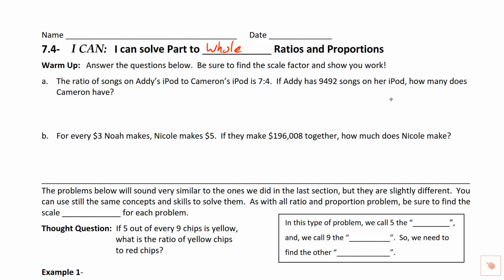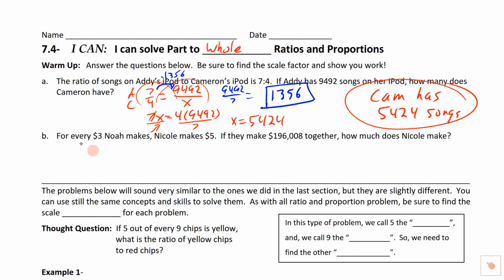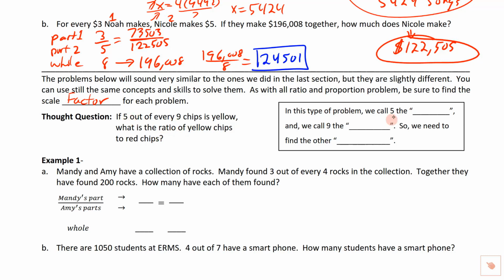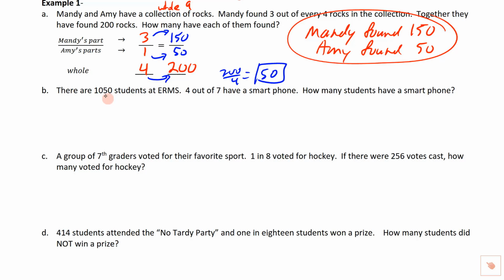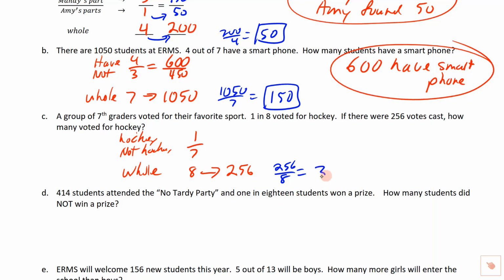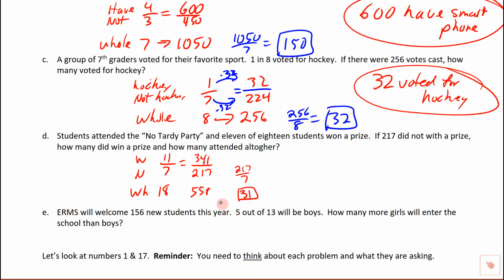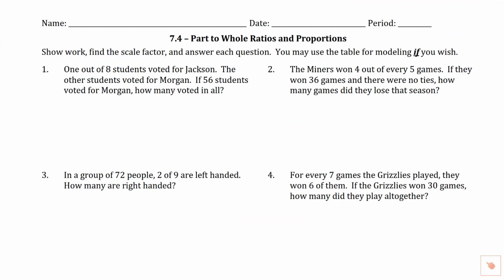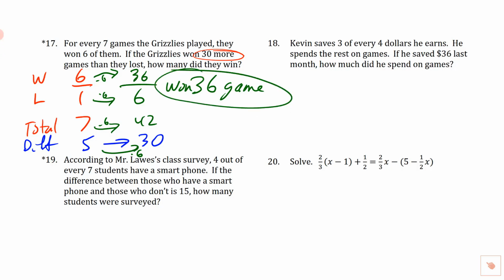7.4 Part-to-Whole Ratios and Proportions